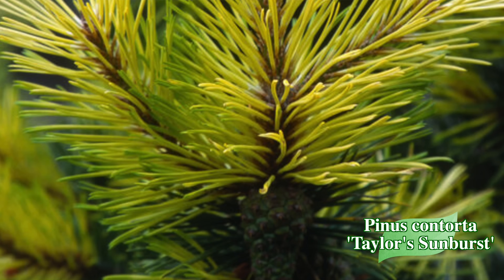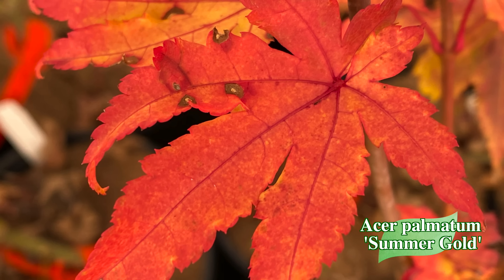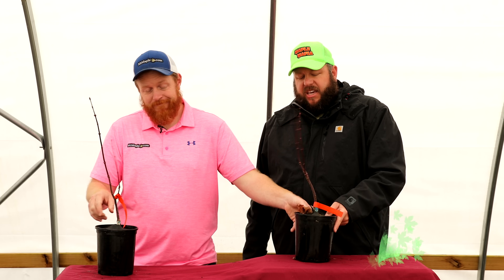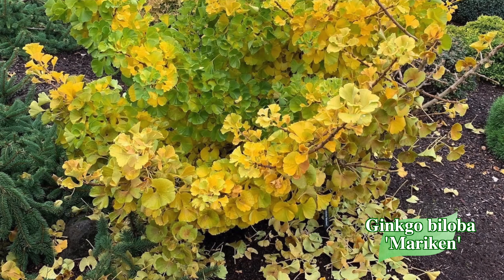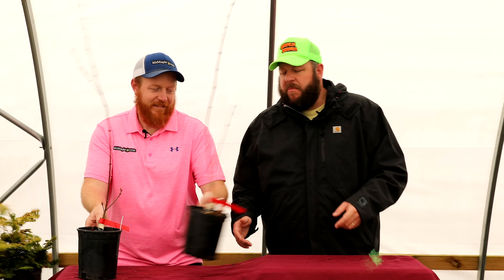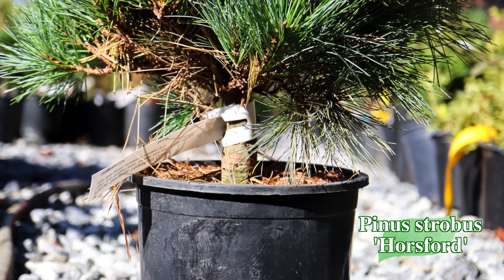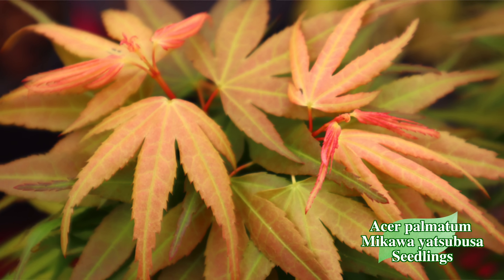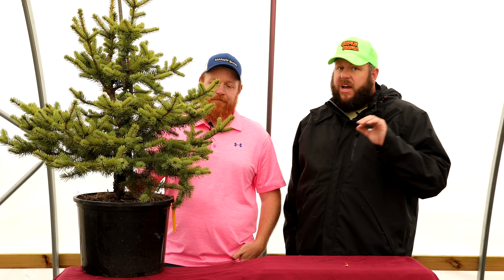MrMaple’s 10 New Trees at 10 AM(EST) | Japanese Maples and Conifers For Your Garden